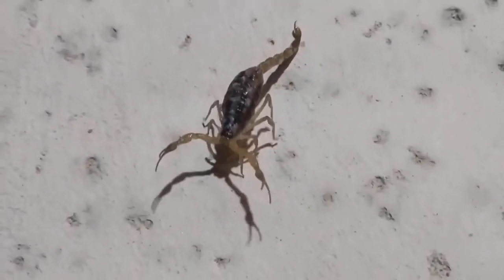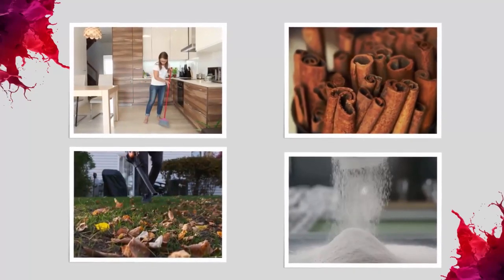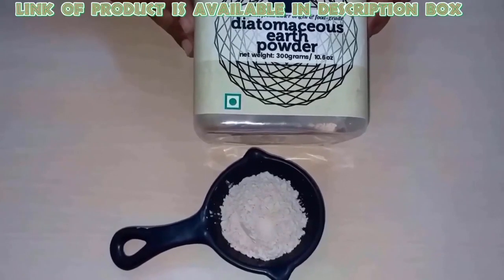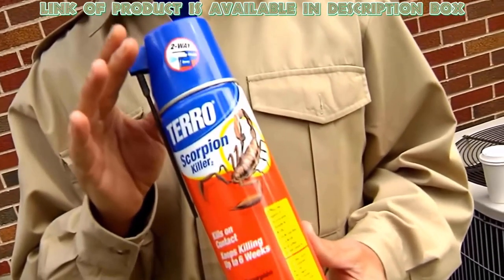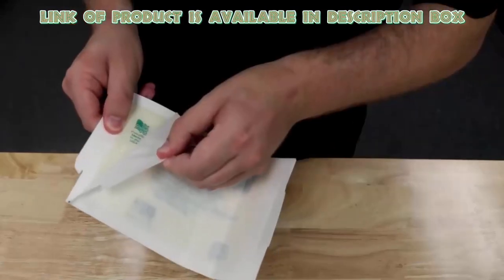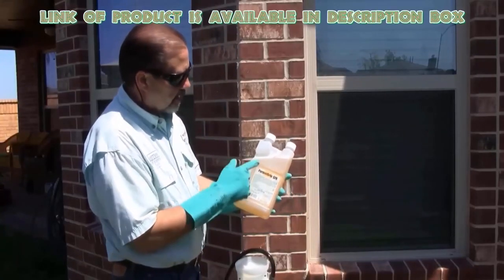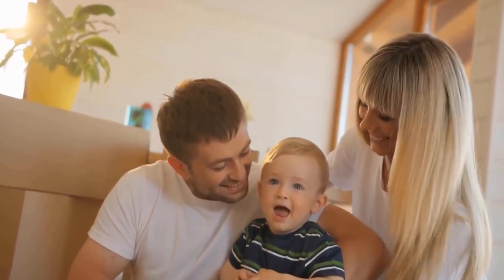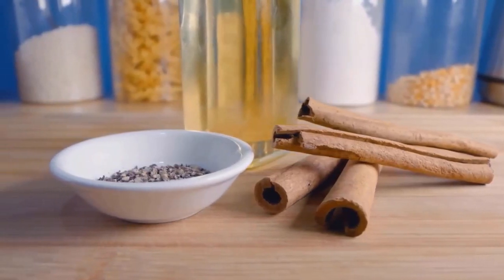Best Way To Get Rid of Scorpions In House - Get Rid of Scorpions Forever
Best Way To Get Rid of Scorpions In House